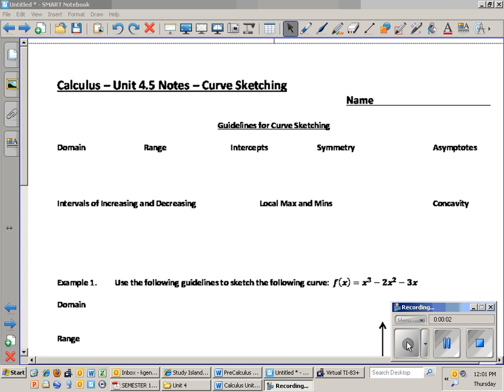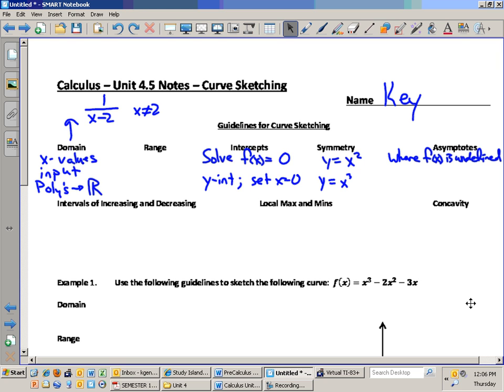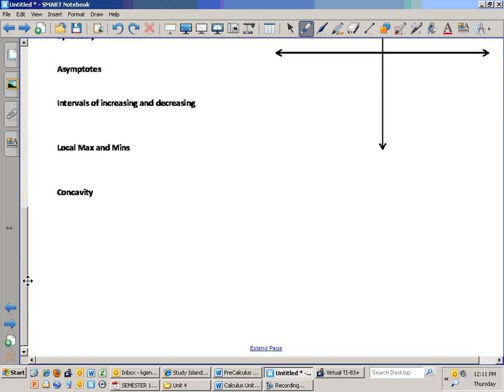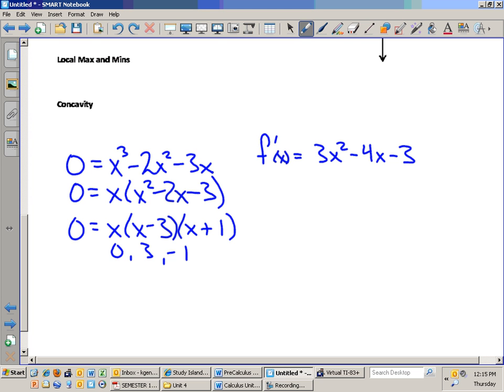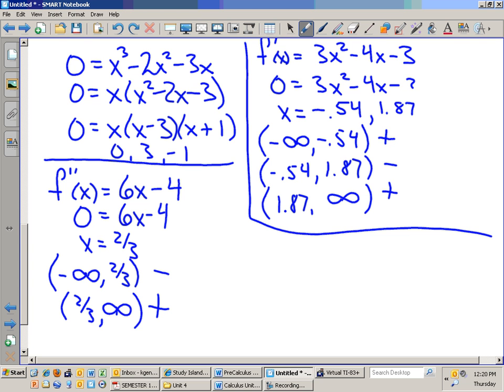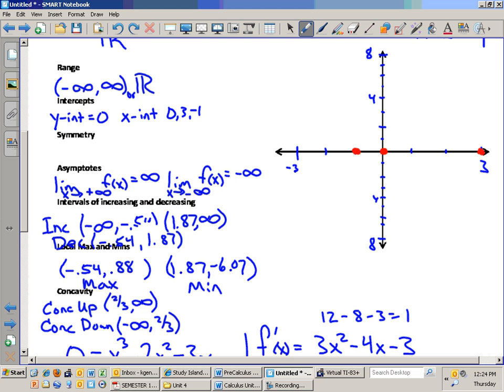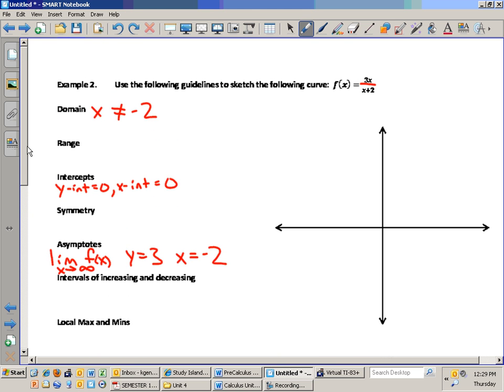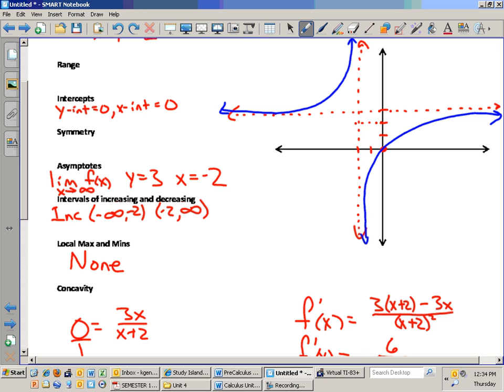Calculus Unti 4.5 Notes Curve Sketching.wmv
Calculus Unti 4.5 Notes Curve Sketching